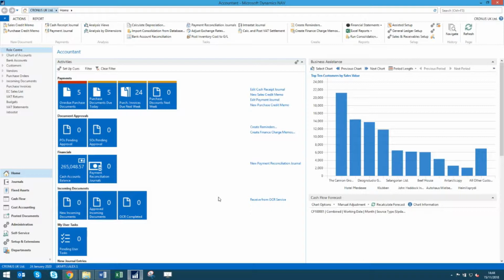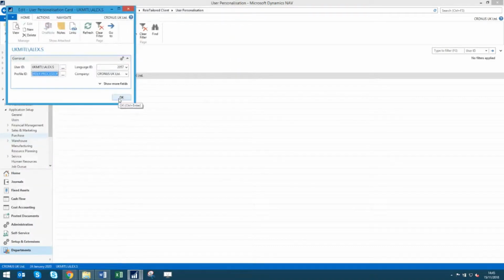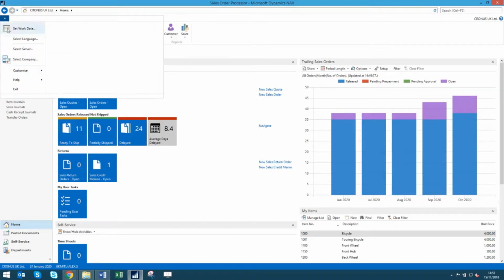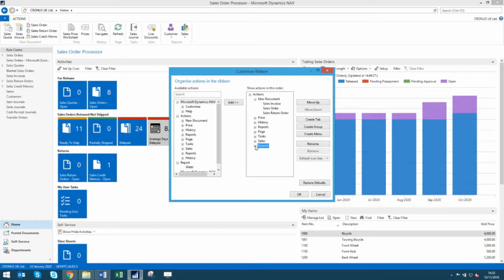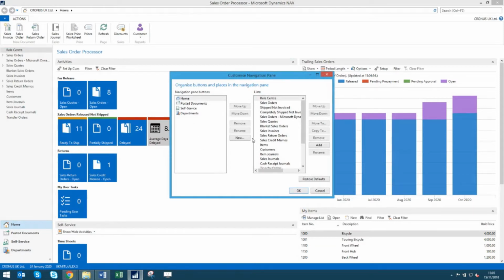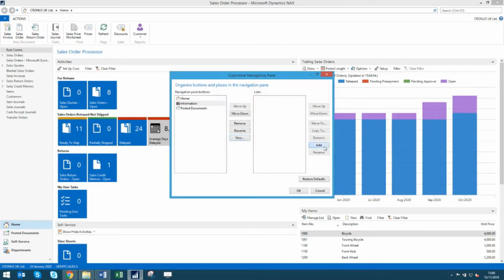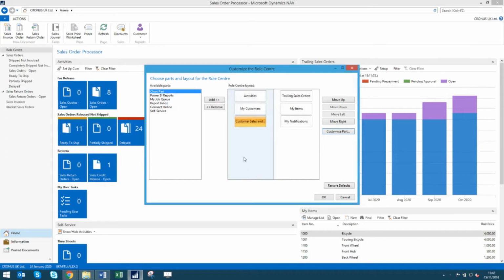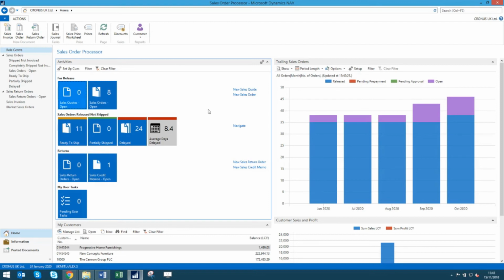How to customise your Microsoft Dynamics NAV role center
In this video from Mercurius IT, we will be showing you customisations that end-users are able to complete when customising the Microsoft Dynamics NAV role center from within the Windows client.

We will show customisation of three elements that are on the screen:
- The ribbon
- The navigation pane
- The role center page

At Mercurius IT, we specialise in implementing Microsoft Dynamics NAV & Dynamics 365 Business Central.